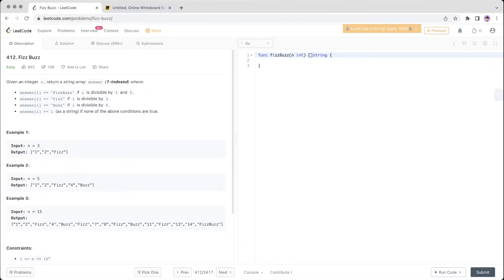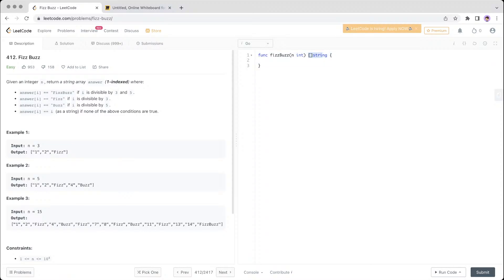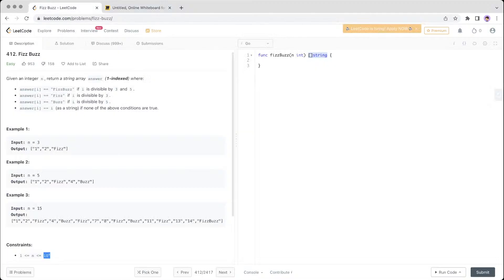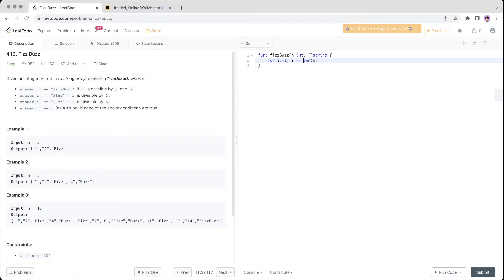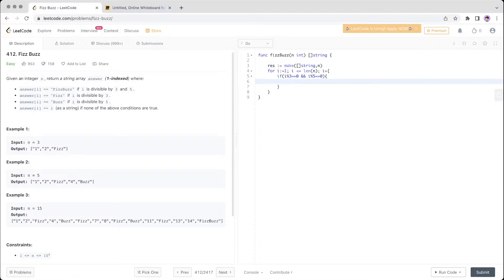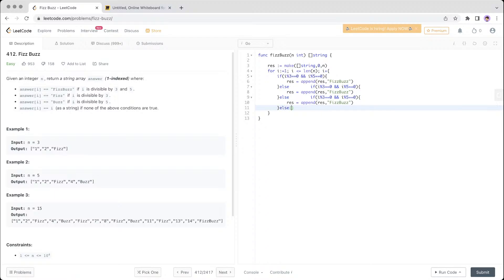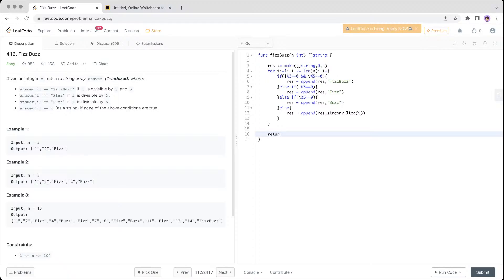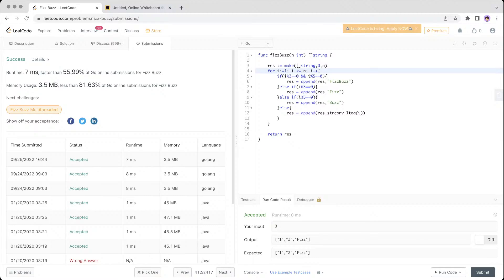Fizz Buzz - LeetCode 412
Simple interview question.

Modulo

📕System Design Interview Vol 1
📗System Design Interview Vol 2
👨‍💻Coding Interview